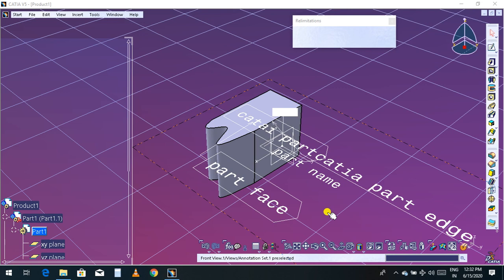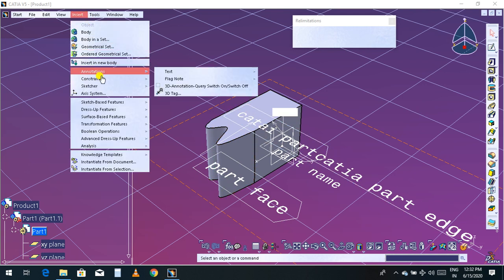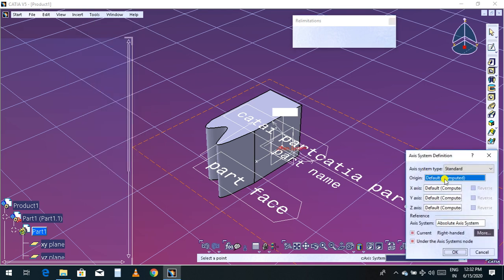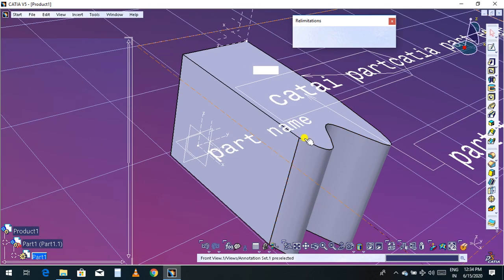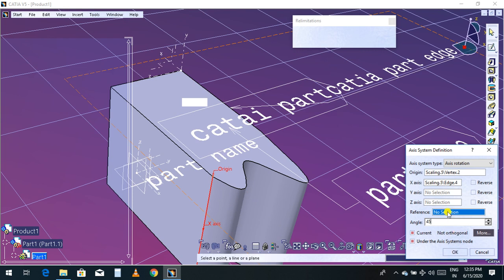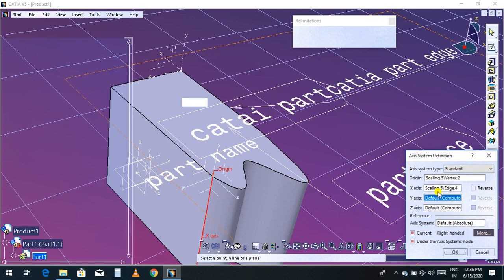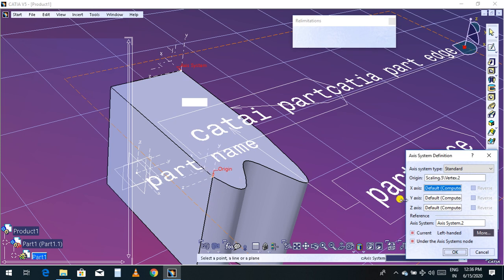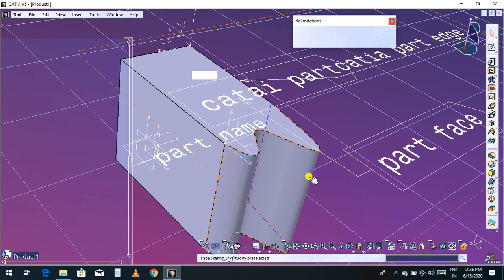#61 - CATIA Beginner Tutorial: Inserting Axis system